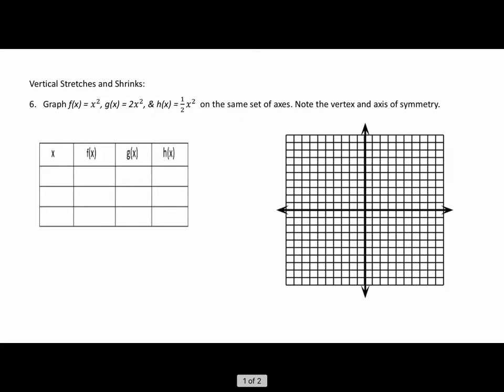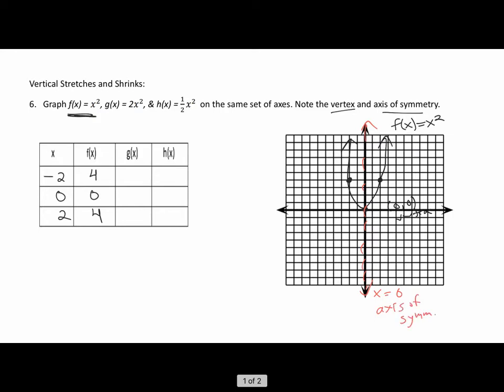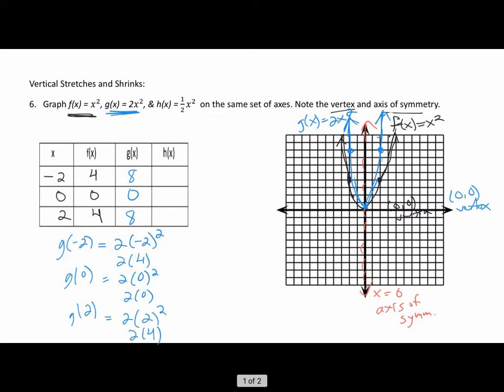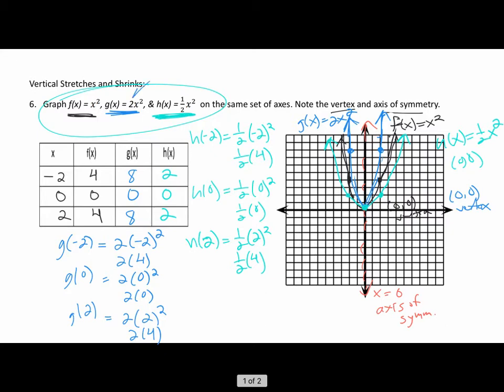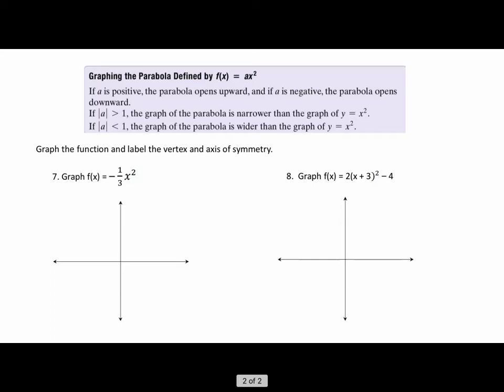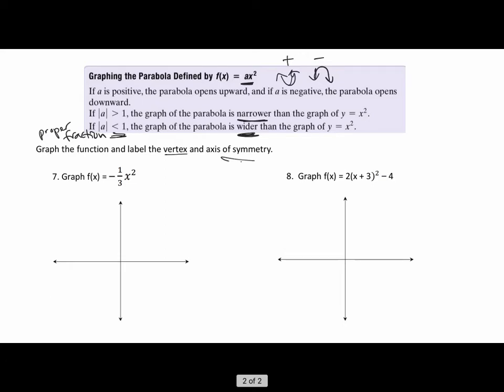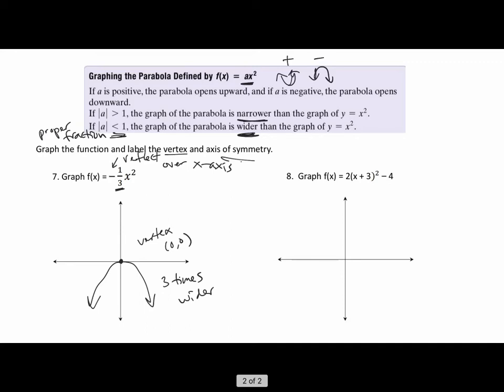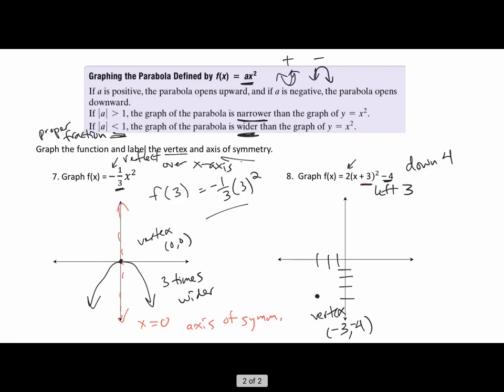Section 11.5 Objective 4 and 5, Quadratic Graph Stretch and Shrink with Shifts